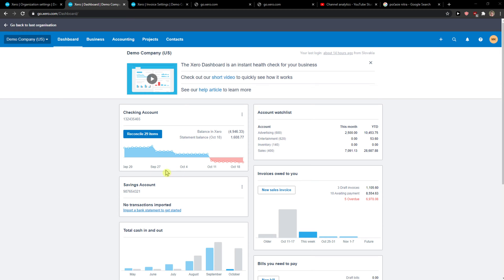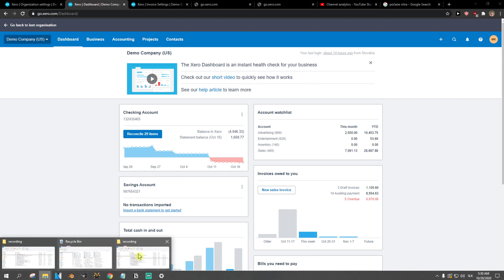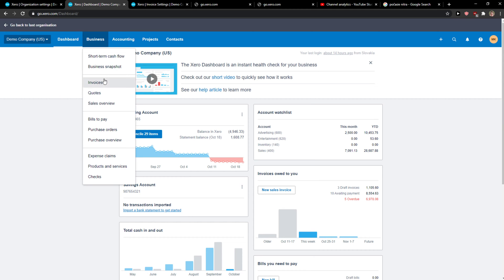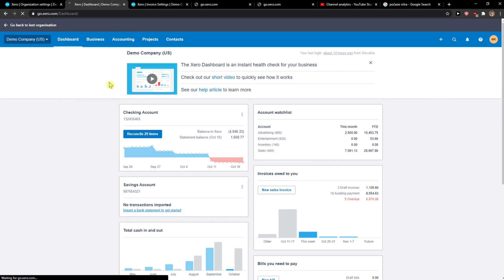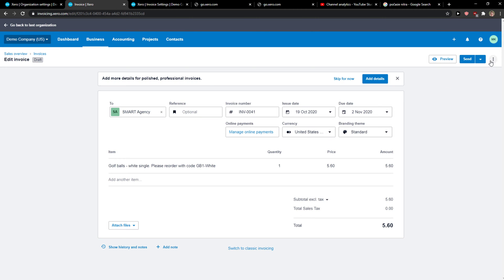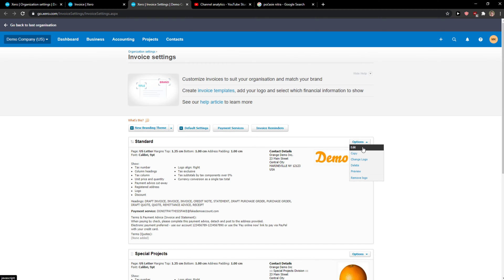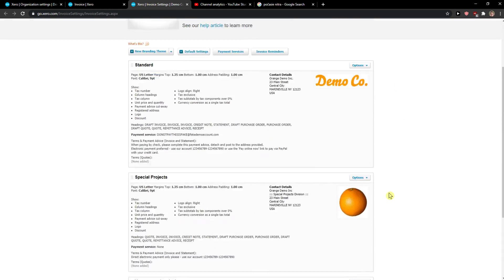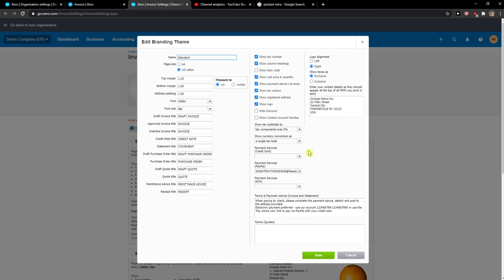How To Edit Invoice Template In Xero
In this video I will show you How To Edit Invoice Template In Xero

GET AMAZING FREE Tools For Your Youtube Channel To Get More Views:
Tubebuddy (For GROWTH on Youtube):